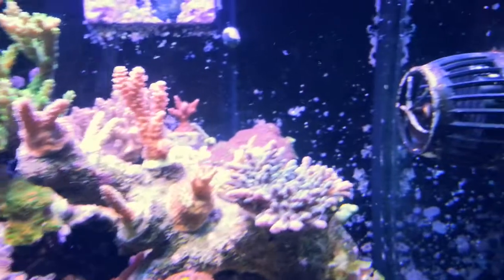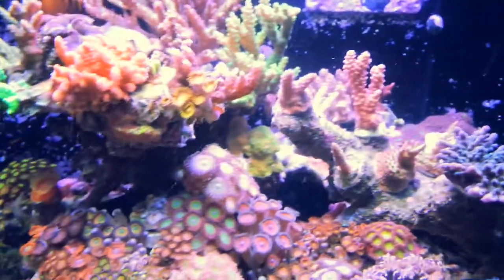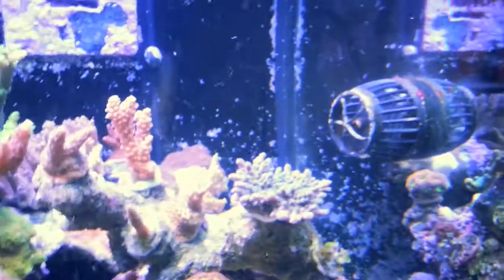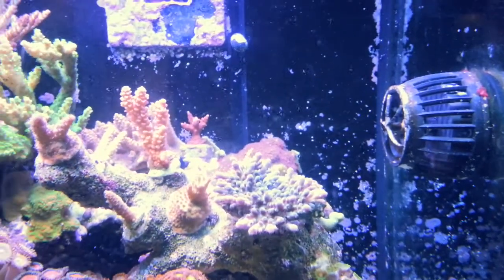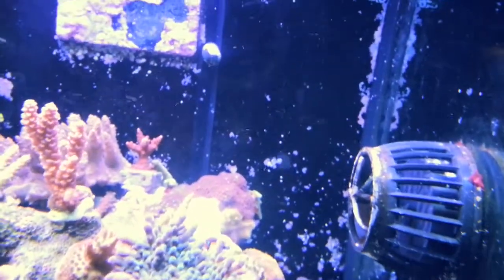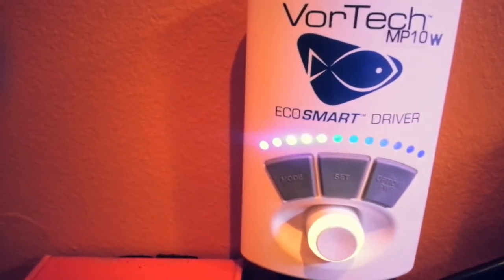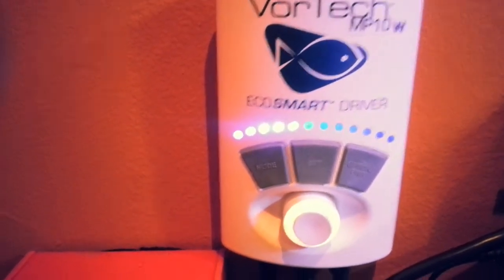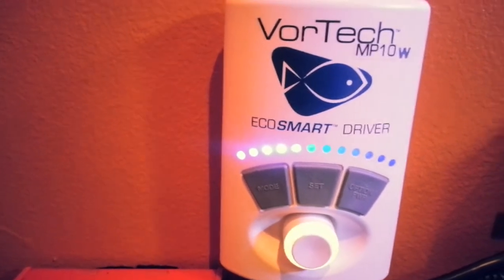The Blenny Blender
No Blennies were harmed in the making of this video